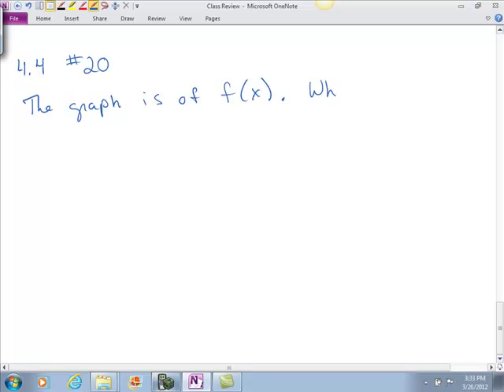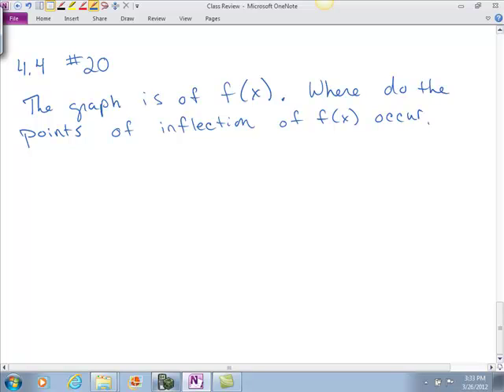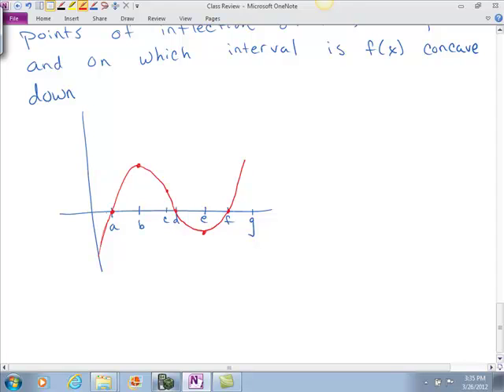1321 ch4 review session 2